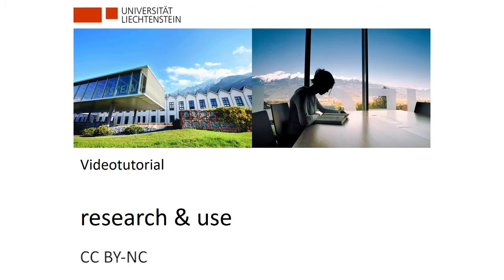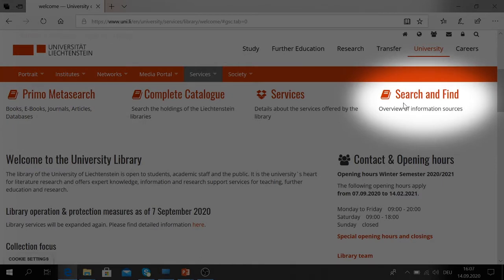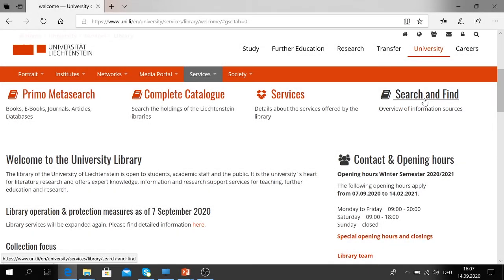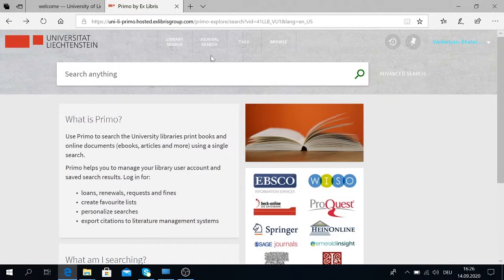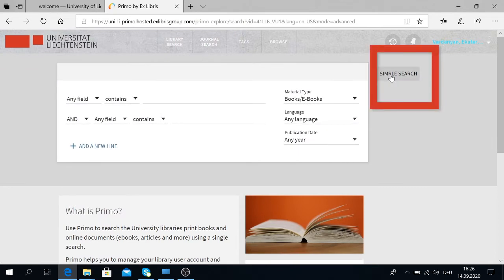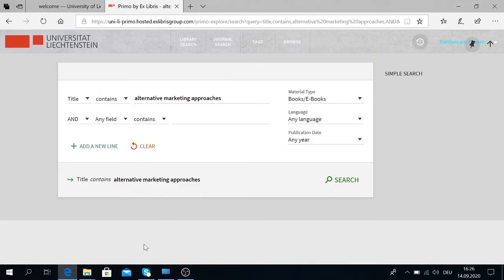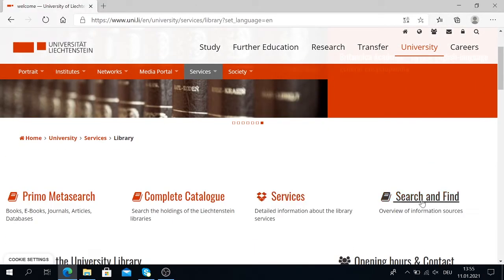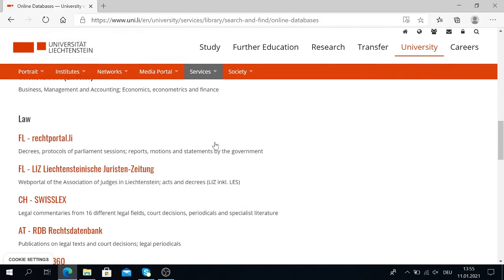Library: research and use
This tutorial video explains the most important steps in using the research tools of the Library of the University.